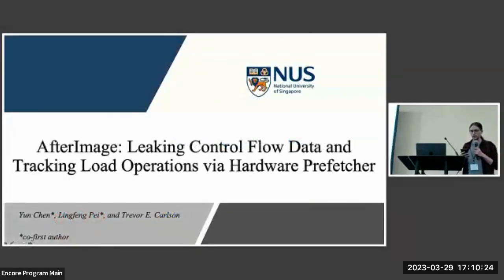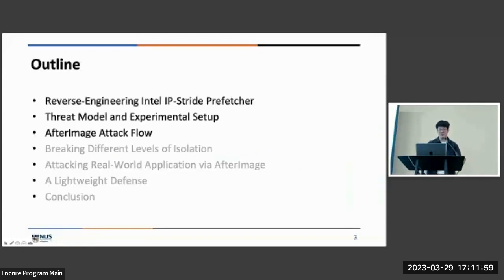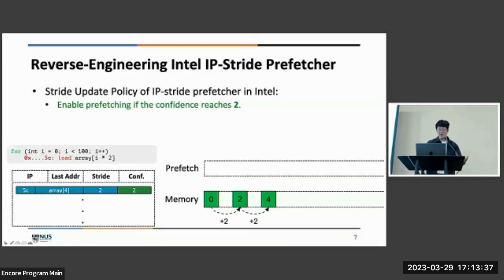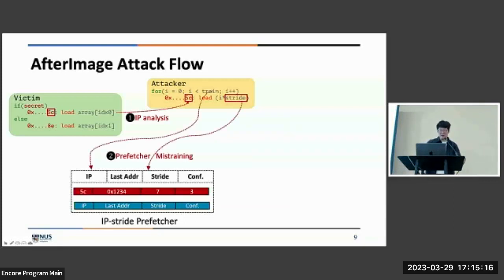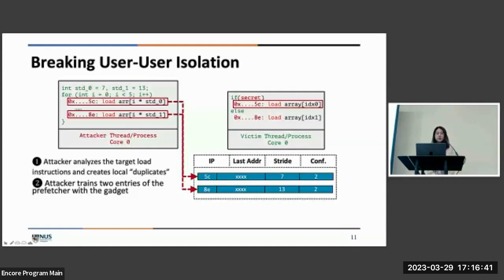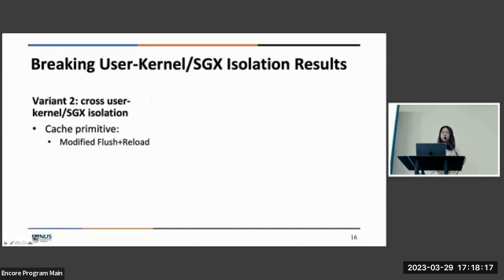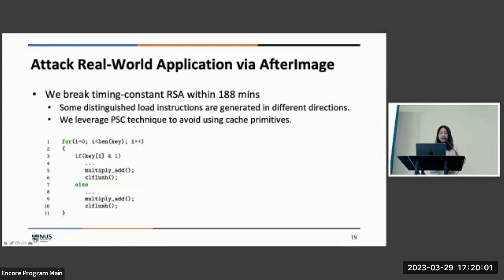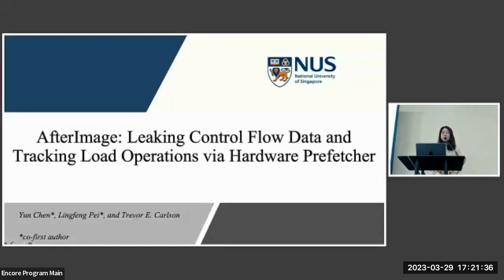ASPLOS'23 - Session 9C - AfterImage: Leaking Control Flow and Tracking Load Operations via the Hardw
Session 9C: Hardware Security
Session Chair: Lluis Vilanova (Imperial College London)

Title: AfterImage: Leaking Control Flow and Tracking Load Operations via the Hardware Prefetcher
Authors: Yun Chen, Lingfeng Pei, Trevor E. Carlson (National Univ. of Singapore)